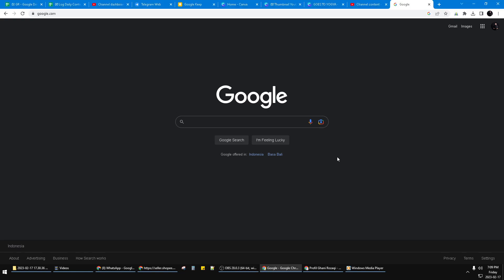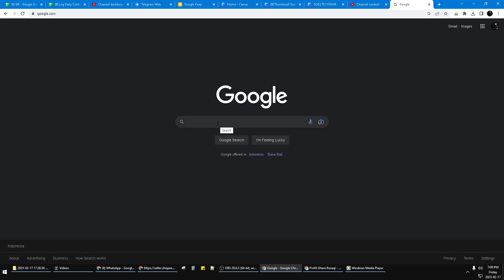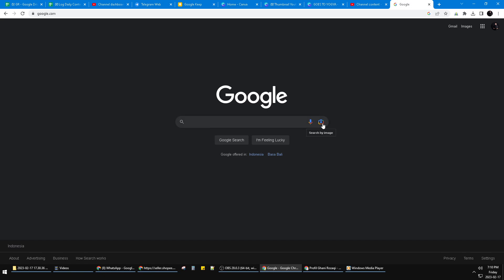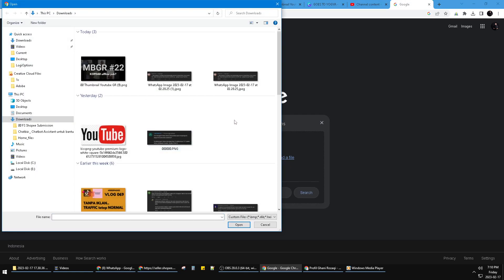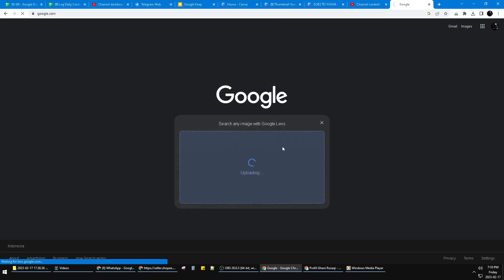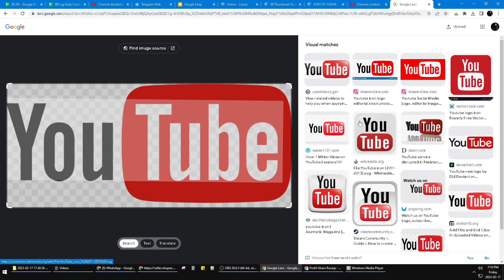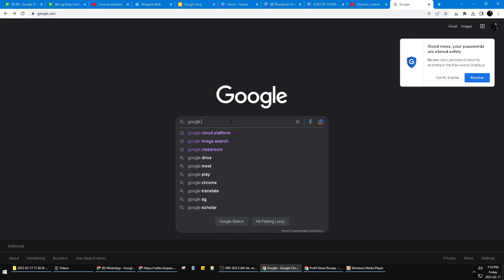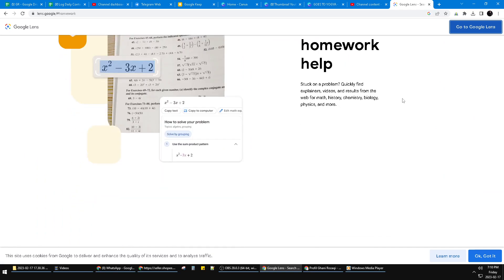How to Search Using a Picture? A Step-by-Step Guide to Reverse Google Image Search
follow this steps to search in Google using picture